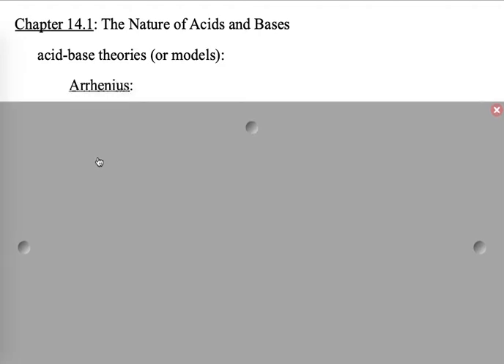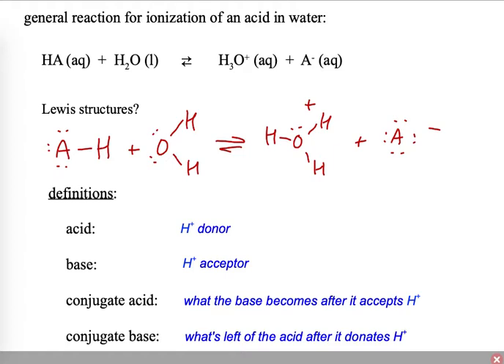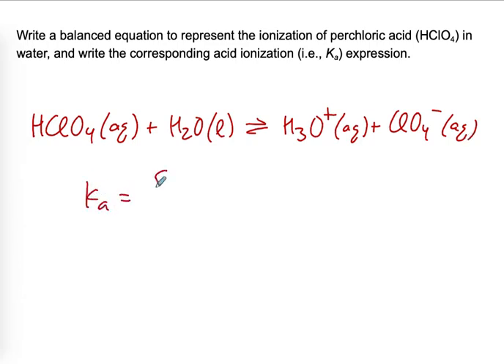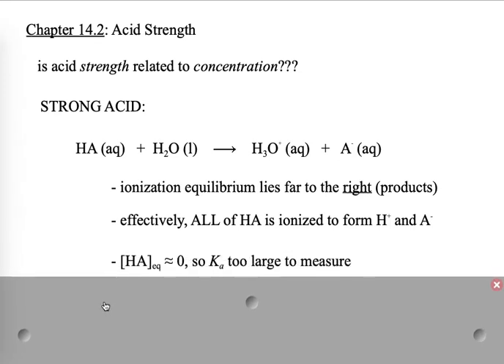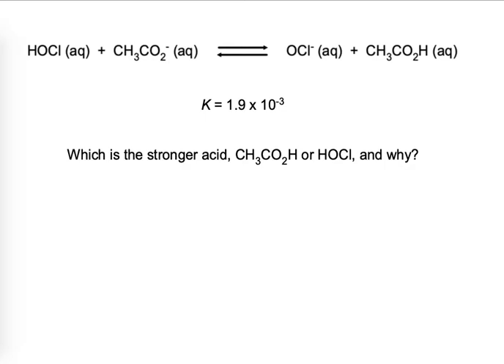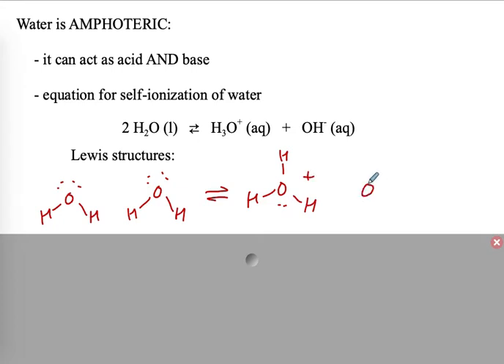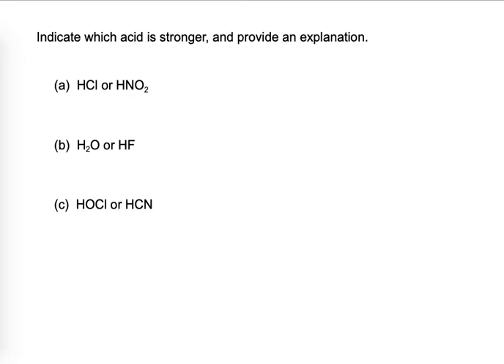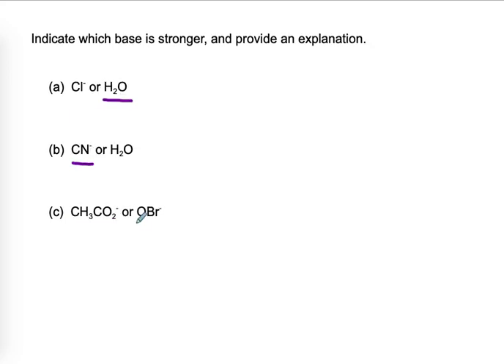chapter 14.1-14.2 (acid-base theories; strength)